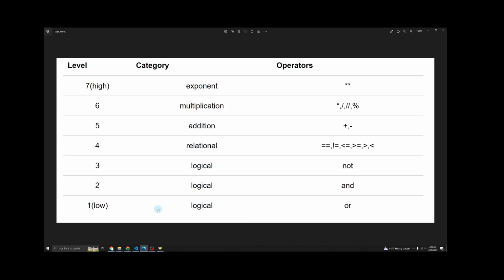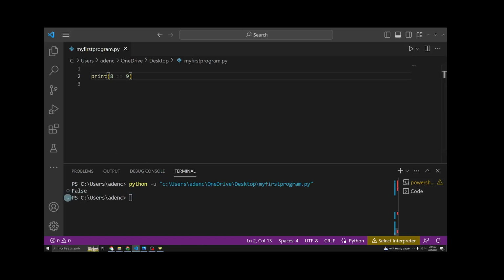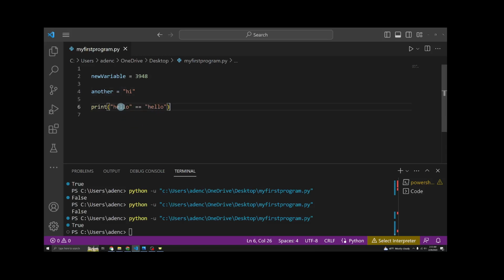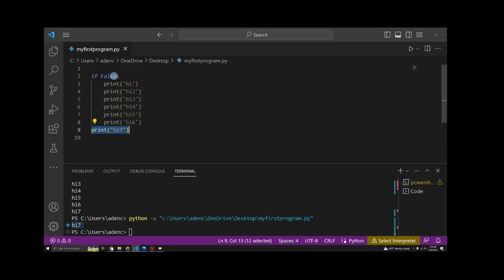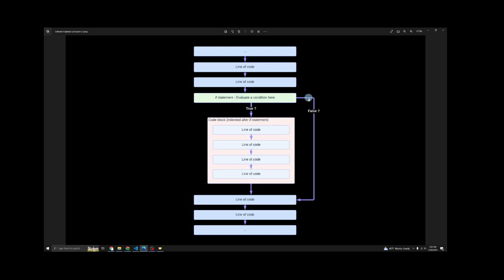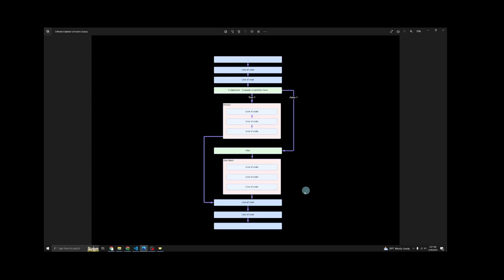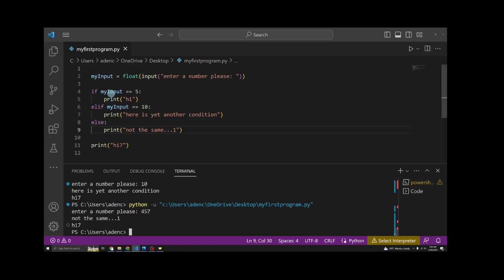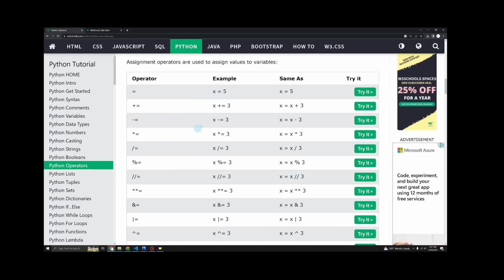6 - IF - Start Here To Become A Software Engineer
If youLikeMoney and youLikeTech :
        code()